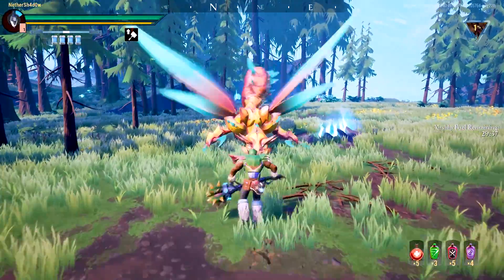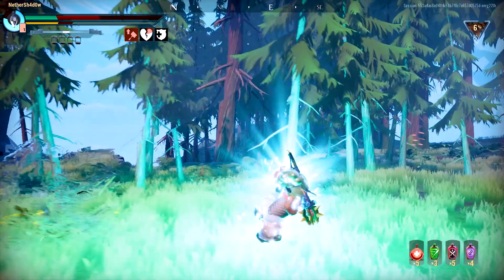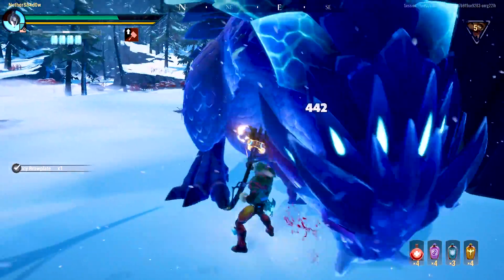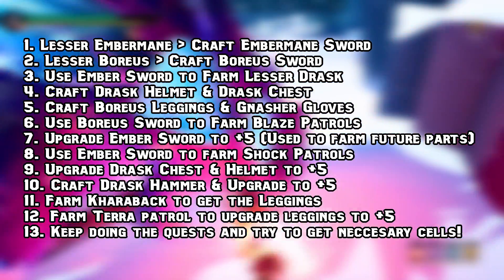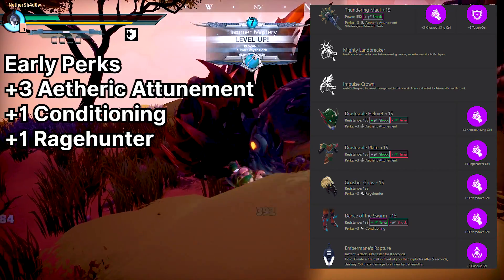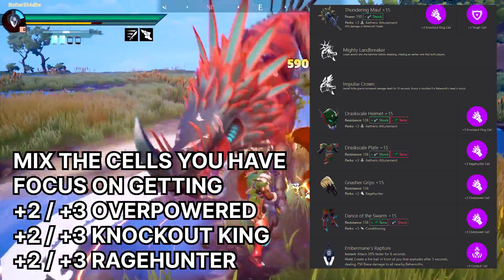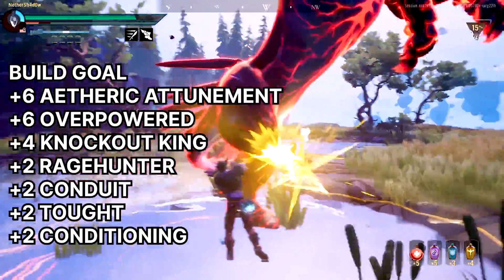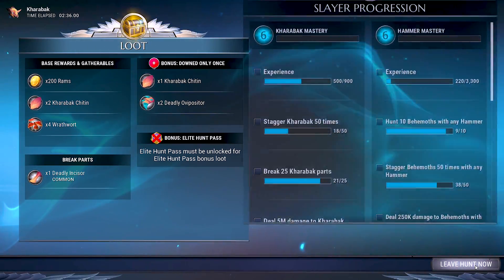Beginner’s Hammer Build for Early to Mid Game – Dauntless Patch 0.8.1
As requested here is a relatively easy to obtain and complete hammer build, with in-depth explanation about the cells you can use for it. This one is for all the new players to Dauntless that wish to progress using the hammer build and struggle with making one early on.

EPIC STORE Support-A-Creator TAG: SH4D0WSTRIDER